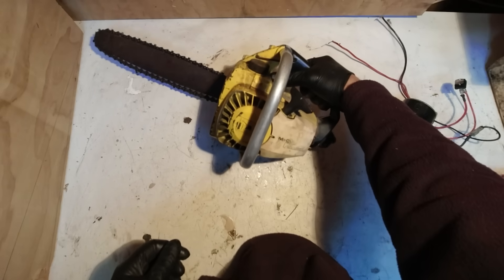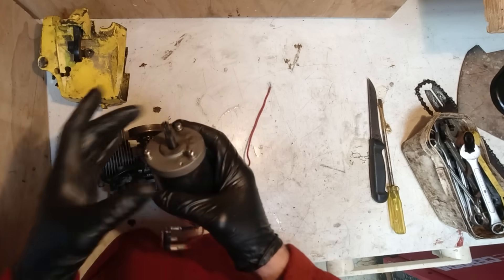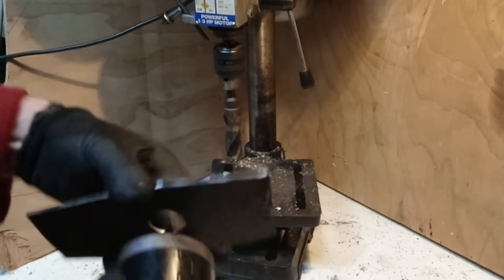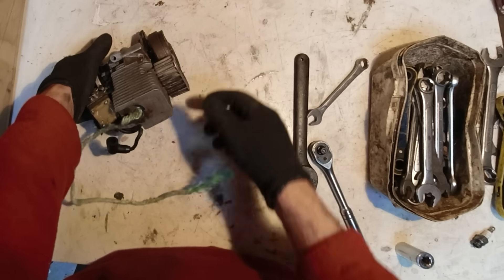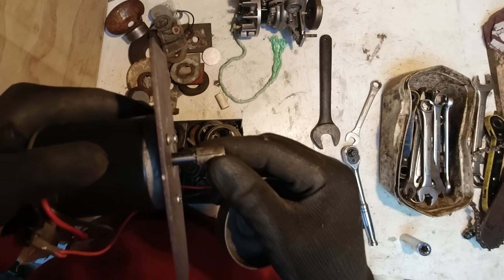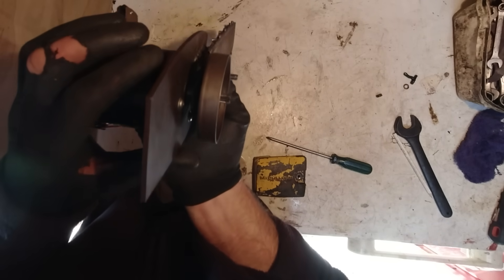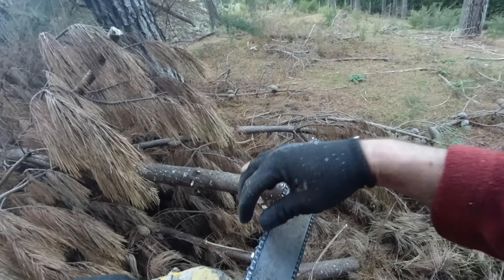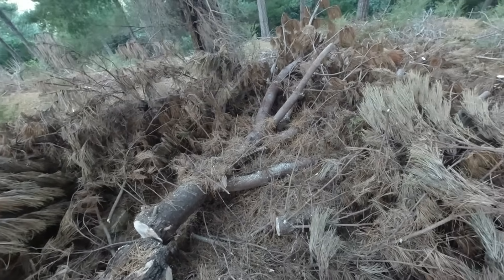Battery powered chainsaw made from Junk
I've been thinking about getting a battery powered chainsaw for a while so I can utilize the excess power from my hydro turbine, but they are still too expensive.
So I made my own using an old petrol chainsaw with a blown engine and a dc motor from a broken boat winch.